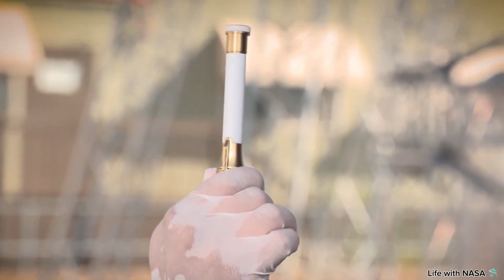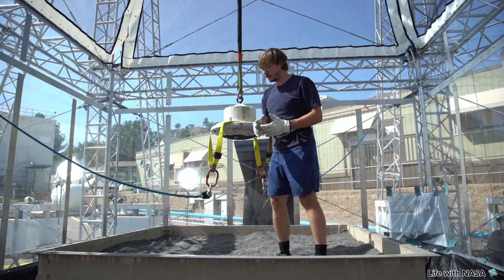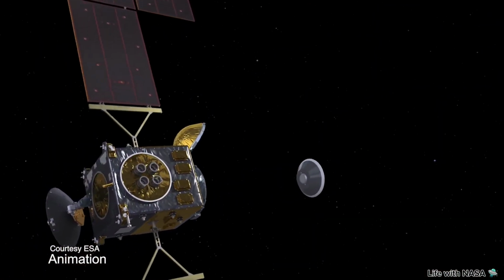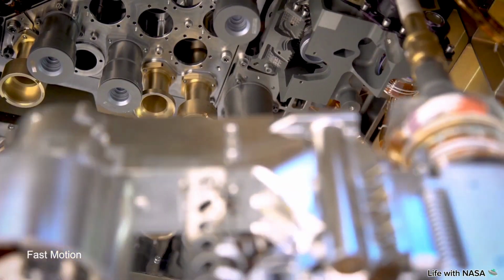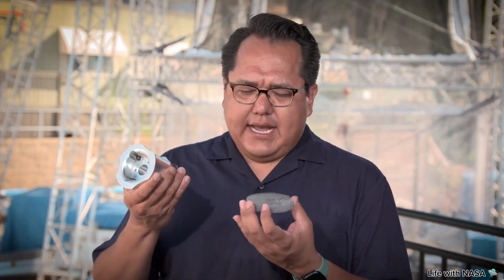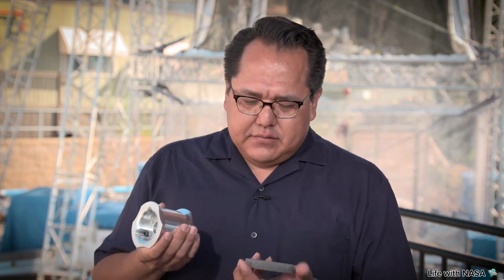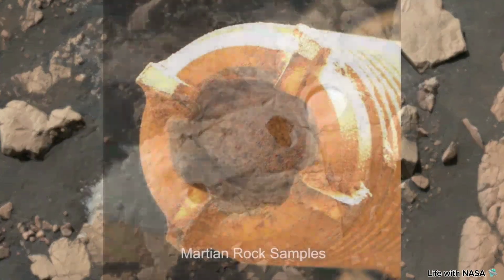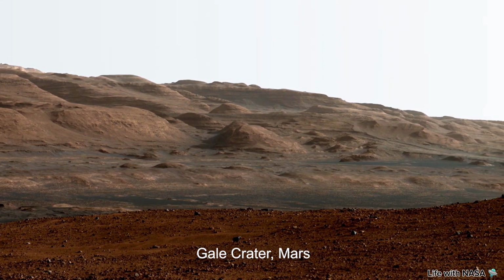How do we get Mars sample | Life with NASA 🛸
NASA's Perseverance Mars rover is filling sample tubes with rocky material on the Red Planet as the agency works on the next steps to get them safely back to Earth.

The Mars Sample Return campaign would bring samples collected by the Perseverance rover to Earth for detailed study. The campaign involves an international interplanetary relay team, including the European Space Agency (ESA). These samples could answer a key question: did life ever exist on Mars?

Aaron Yazzie, who works on the Mars Sample Return campaign, explains the work being done at NASA's Jet Propulsion Laboratory to ensure the safe return of the sample tubes.

For more information on Mars Sample Return, visit mars.nasa.gov/msr/